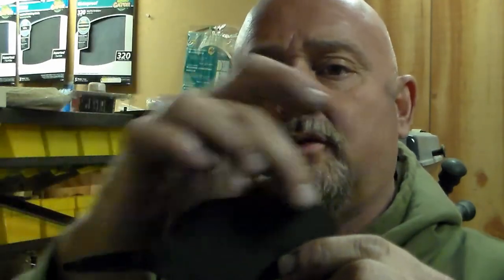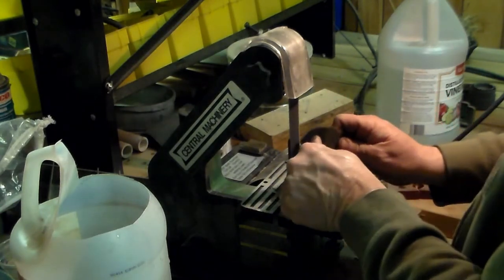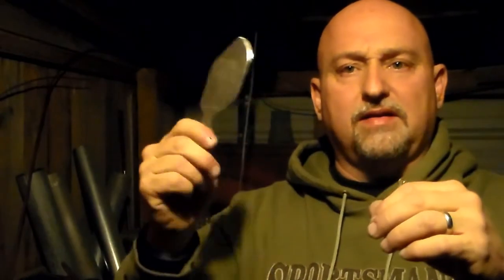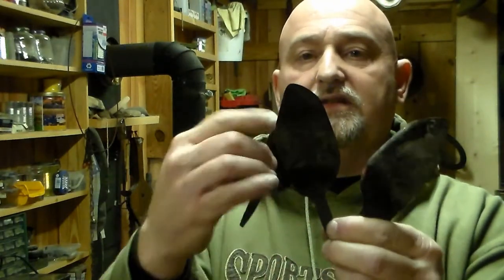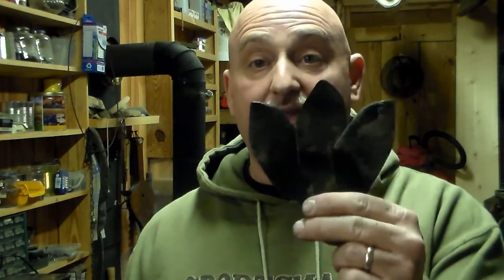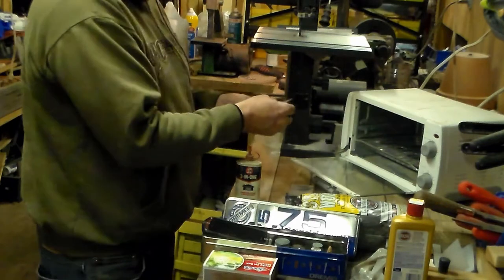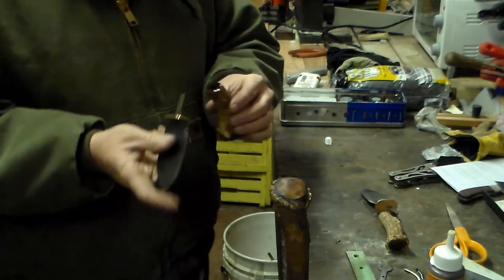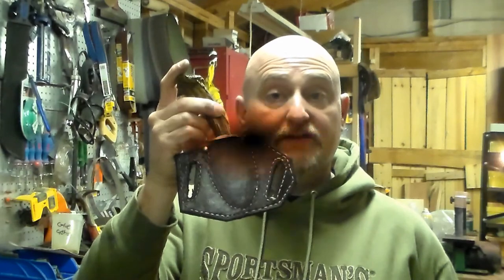Make a saw blade skinning knife the easy way Final part of series